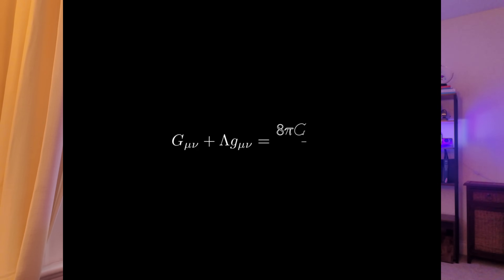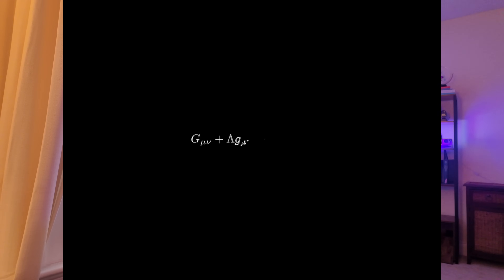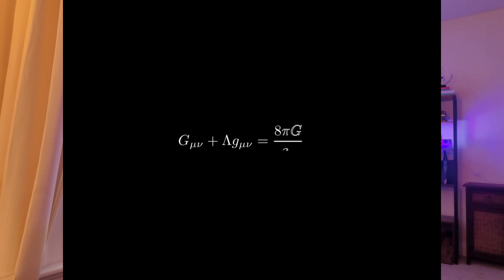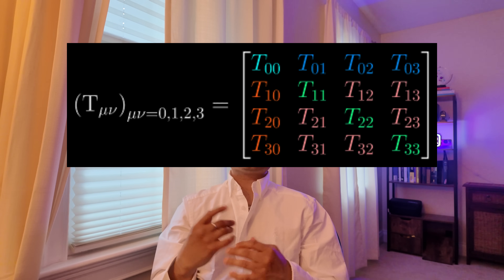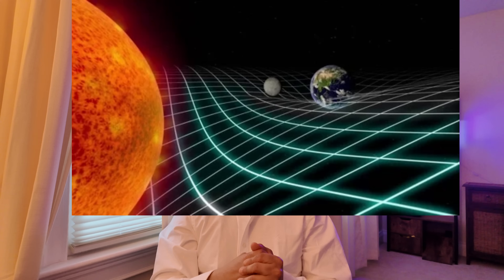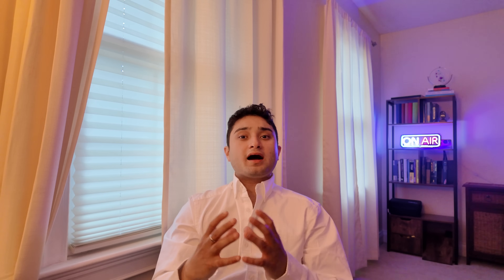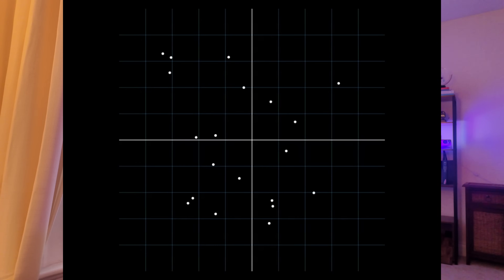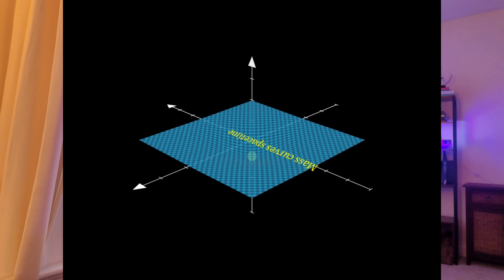Einstein's Biggest Blunder - Einstein’s Field Equations Explained — Spacetime, Gravity & Dark Energy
In this video, we break down Einstein's Field Equations — the core of General Relativity — using intuitive explanations and stunning animations. You’ll learn what each term in the equation means, why it matters, and how it connects to gravity, spacetime curvature, and even dark energy.

We’ll cover:

What
Λ Lambda really means
How mass and energy curve spacetime
Why Einstein called the cosmological constant his “biggest blunder”
How dark energy gives
Λ
Λ new meaning in modern cosmology
Using Visualizations of warped spacetime and the expanding universe
Whether you're a physics postgrad or a passionate learner, this is your visual gateway to understanding the universe’s most elegant equation.